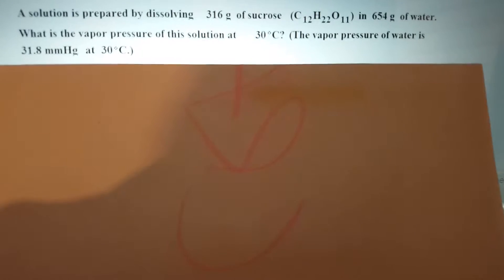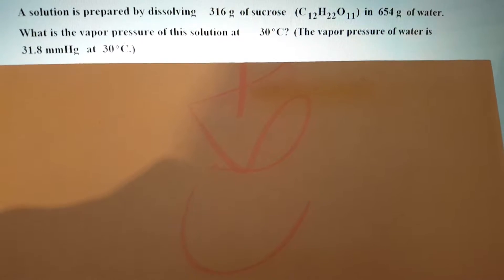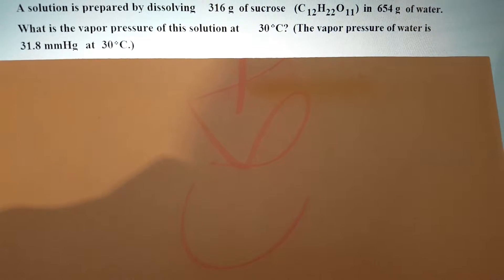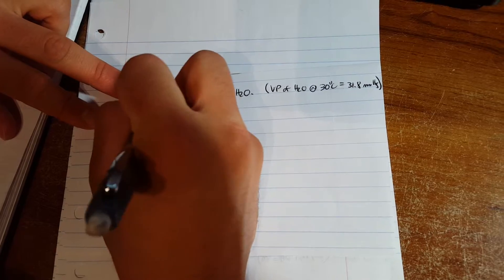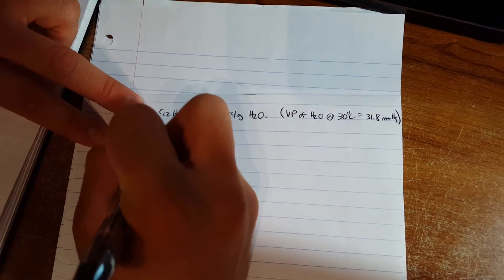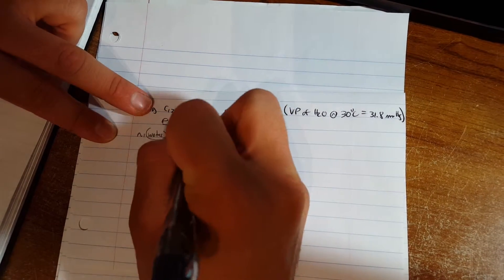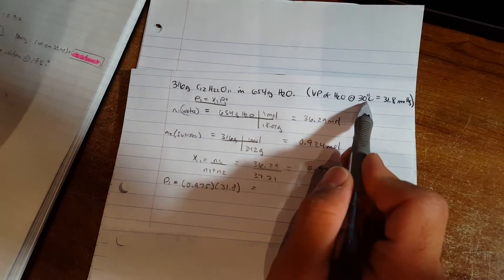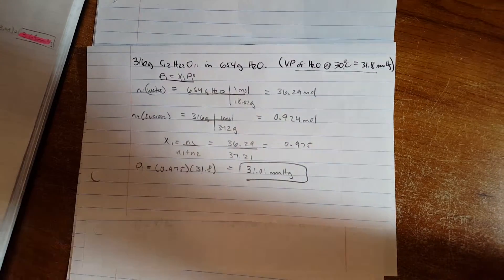Vapor Pressure of Solution